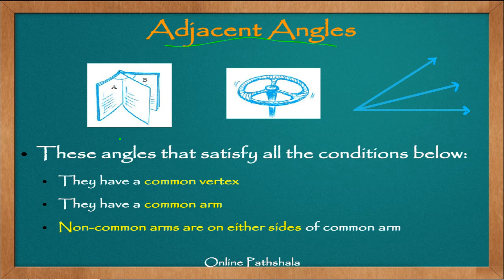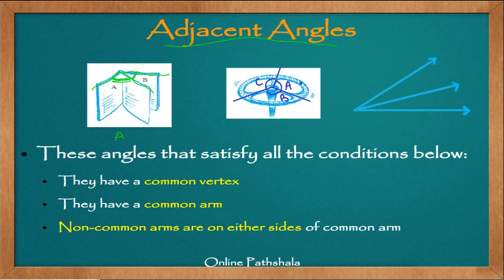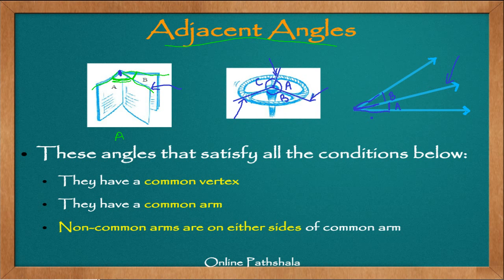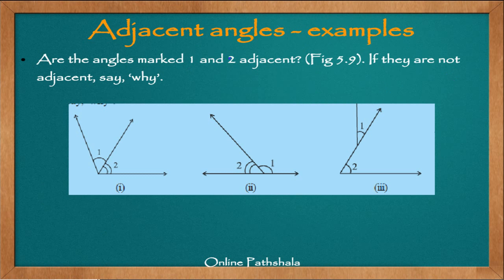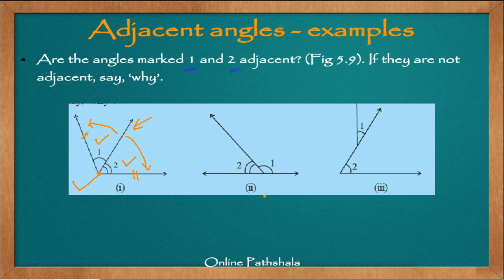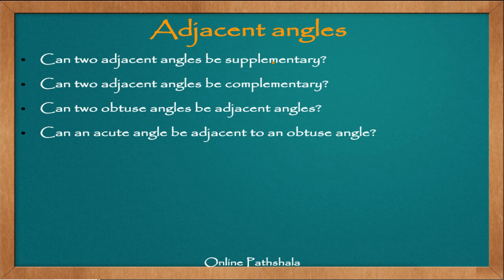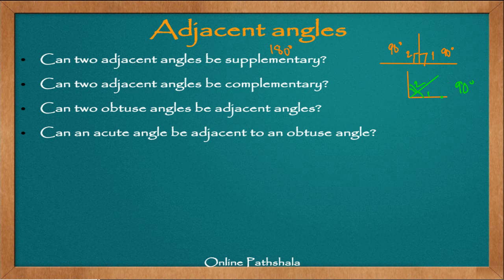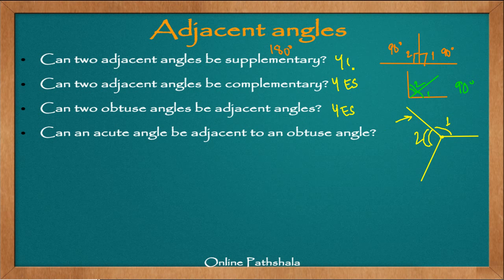Ch05_08 Adjacent Angles CBSE MATHS